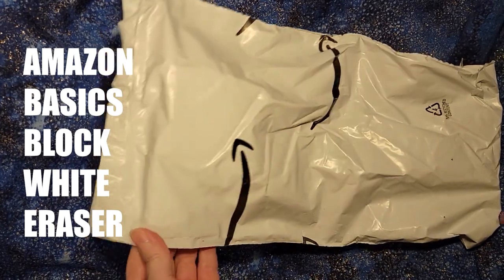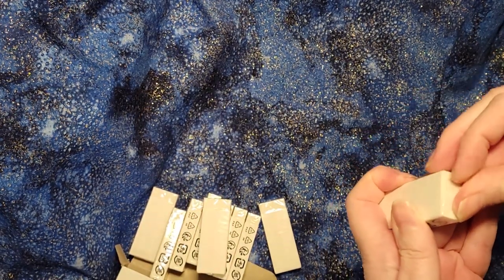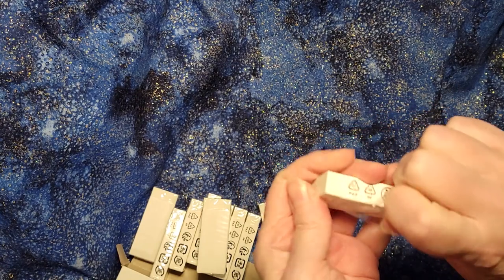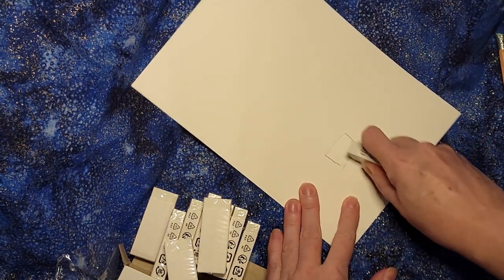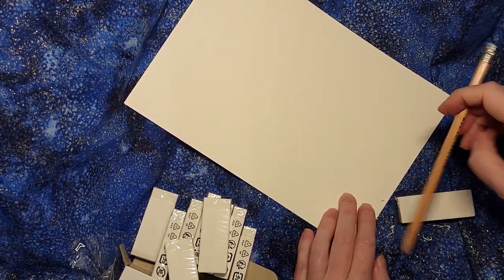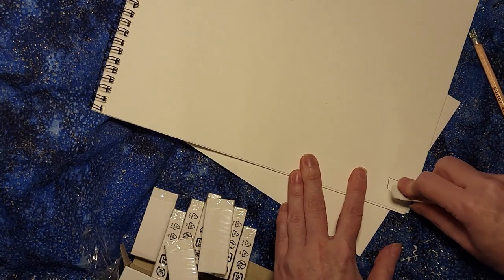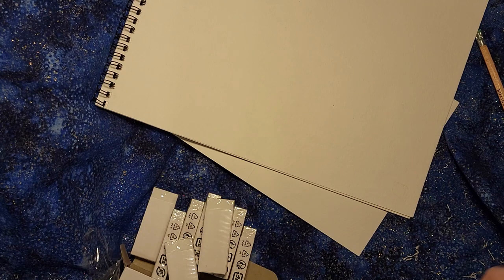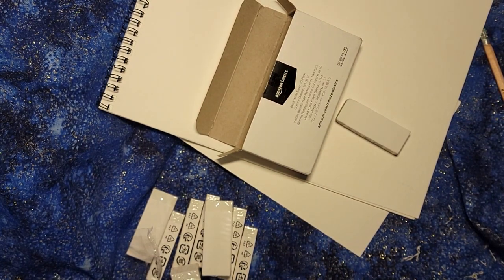White Block Eraser TPR Thermoplastic Rubber from Amazon Basics Unboxing and Review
If you do sketching, watercolors, or other forms of art, often you use pencil sketches to get your basic design down. In many cases, you want to erase out those sketch lines for the final product. This TPR white block eraser from Amazon Basics is intended for that kind of purpose.

TPR is the abbreviation for Thermoplastic Rubber. Real rubber has latex in it - from my research TPR does NOT have latex, so the "rubber" in the name means it is rubber-like in its behavior. This is important for artists to know because the way (real) rubber works with paper is different from how (fake) TRP rubber works. Most pencil erasers (the little nibs attached to a pencil) were rubber, and in general they harden and become very hard to use. TPR, in comparison, tends to be softer, more pliable, and more useful for removing pencil marks.

The Amazon Basics formulation is 'tougher' than other TPR-style brands I use, including Pentel. The Amazon Basics eraser requires more pressure to scrub out lines, and it doesn't always get out darker lines. However, it is MUCH less expensive than the other models. So for me it's a tradeoff. I'll use this for practice art and casual works. I would use the Pentel and other brands for more serious art and commissions.

A good value for the price.